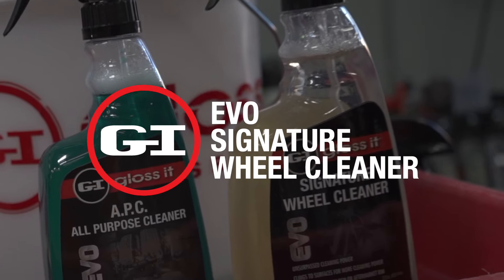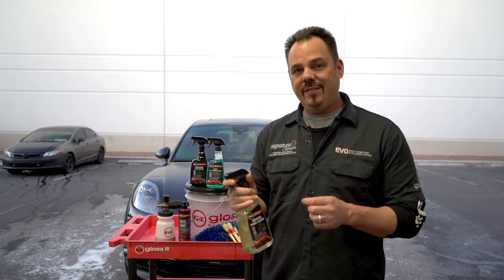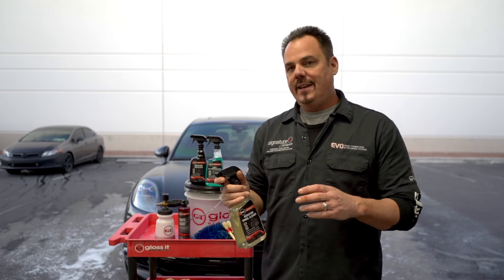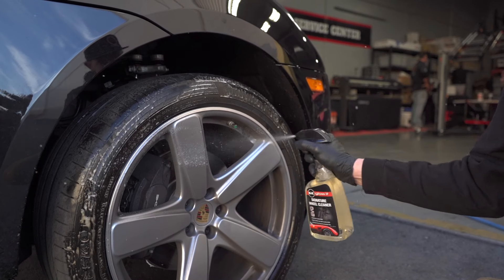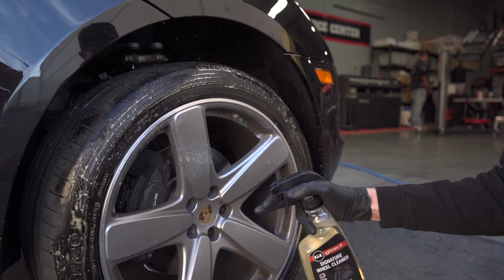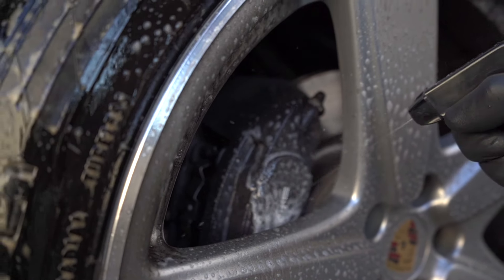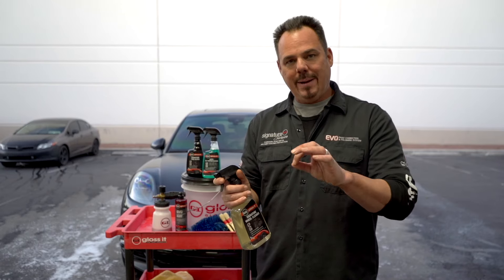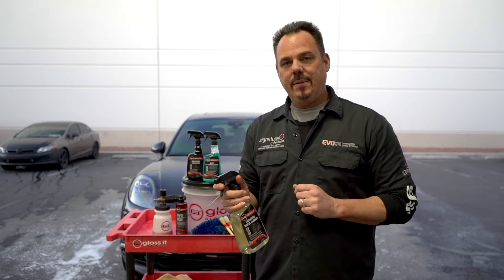A Pro & Safe Gel Wheel Cleaner, Popular Product!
Our Signature Wheel Cleaner is a powerful, water base emulsion with non-acid agents that contain no harsh solvents or caustic bi products that can cause damage to OEM wheels, polished aluminum or expensive after market wheels.

Signature wheel cleaner is fully concentrated and can be diluted  4 parts water : 2 parts wheel cleaner. This offers a level of powerful cleaning agents that attack heavy brake dust, road contamination, and metal particles on rims & brake calipers.

Step 1: First, test surface to determine the dilution ratio depending on surface condition, level of heavy brake dust, and road grime.

Step 2: Apply Signature Wheel Cleaner using spray bottle ( fan mode ), spray left to right from top of wheel to bottom, directly onto wheel surface and brake calipers.

Step 3: Agitate with boar hair brush and/or speed spoke brush to help cleaner effectively loosen embedded brake dust and road fallout.

Tip: Use Gloss it Detail brush to effectively clean brake calipers.

Step 4: Use garden hose and/or pressure washer too rinse off Signature wheel cleaner from surface to produce a clean, and spotless surface ready for the next step of protection.

Note: If surface still appears dirty, repeat step until results are achieved

Detail tip: After wheel is clean apply Ceramic Detail Spray and/or Gloss Enhancer Detail spray to remove residual cleaner and offer quick polymer & ceramic wheel protection.

MB01YH8CRPQGUDO